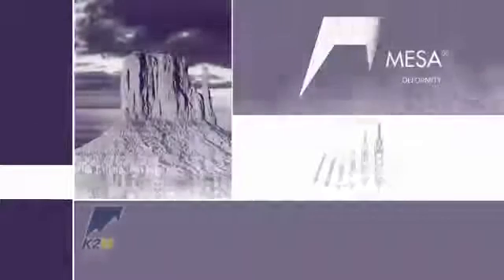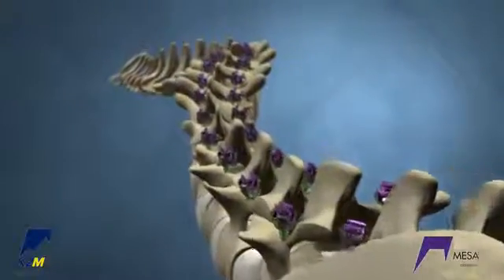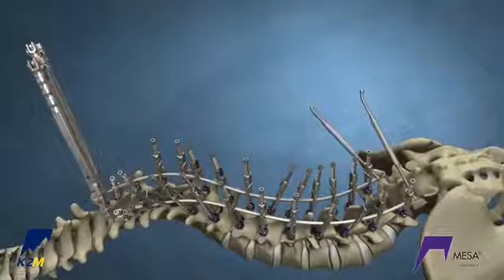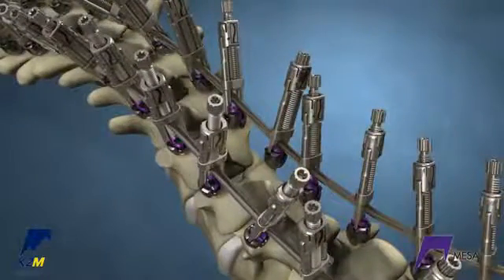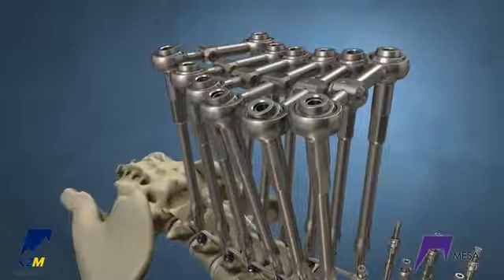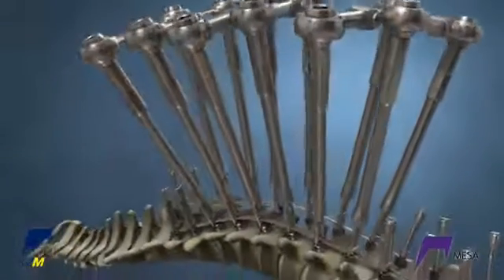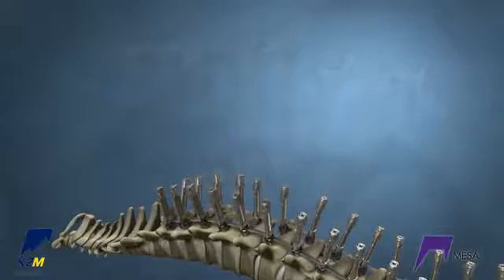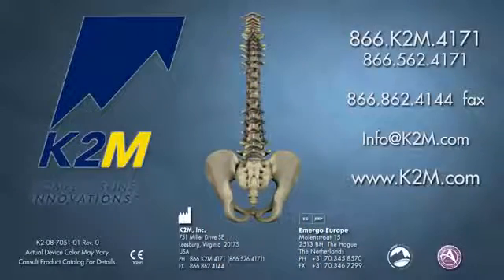Stryker (K2M): MESA Deformity Product Animation